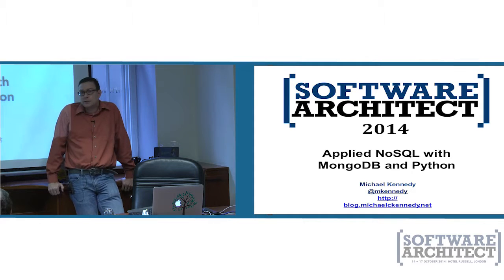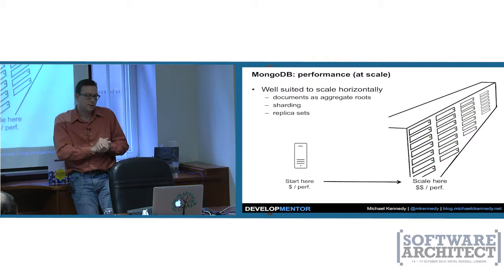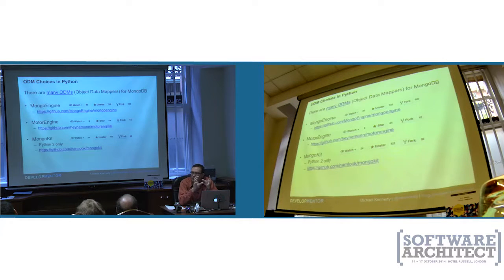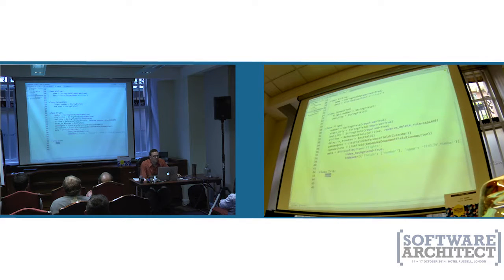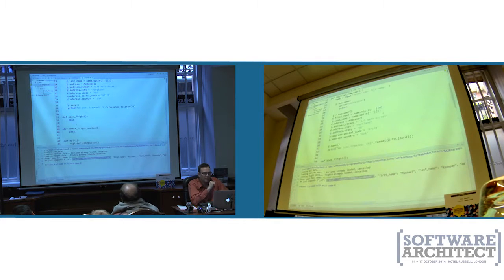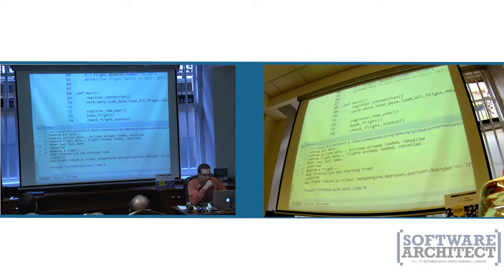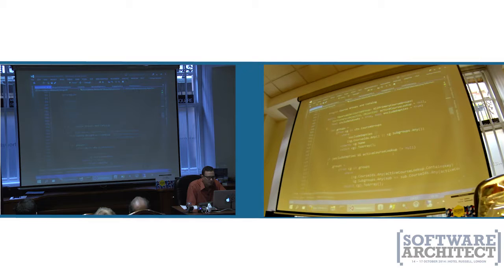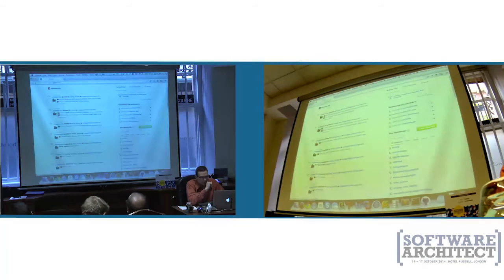Day 1 Session 2 Wandsworth